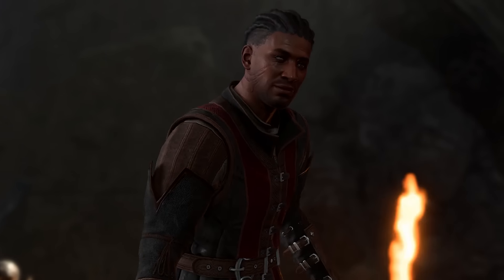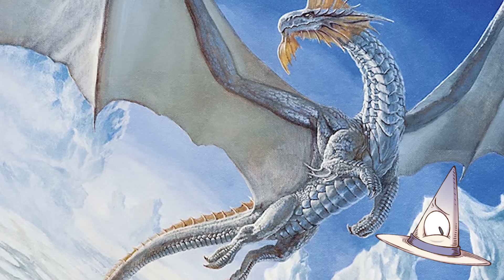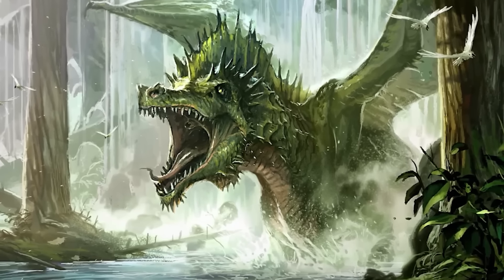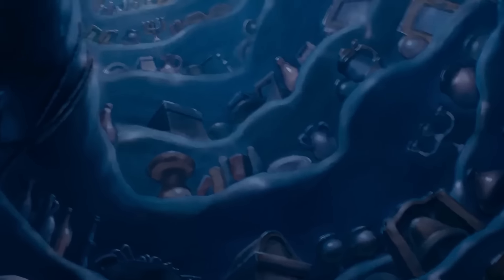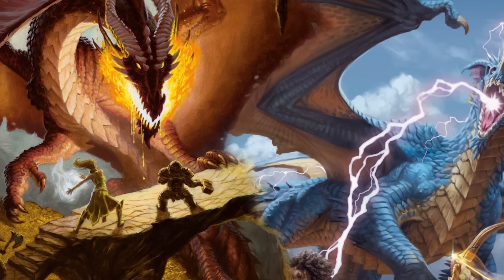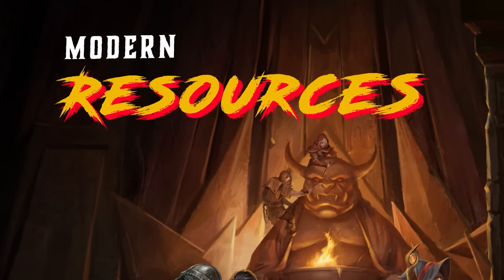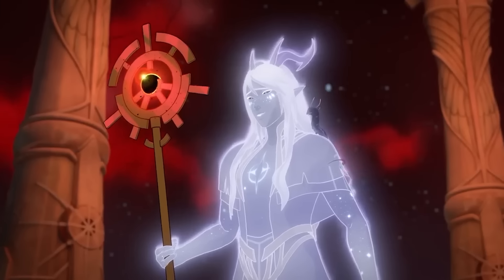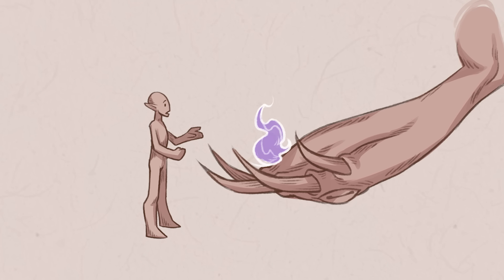Fixing D&D Dragons (by making them Warlocks)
Dragons are the poster boys of DnD, warlocks are one of the most iconic D&D classes, so what if we combine warlocks and dragons together into it's own new thing?
Delve has basically EVERYTHING you could ever need for all your dungeon needs, from 10+ plug-and-play dungeons as well as a dungeon design toolbox to help you make your own, to 40+ new magic items, 40+ new monsters, 40+ traps, and all sorts of player options like subclasses, feats, and species! And I contributed to it with my own magic item, the hag cauldron!